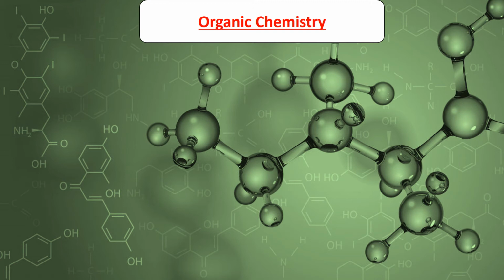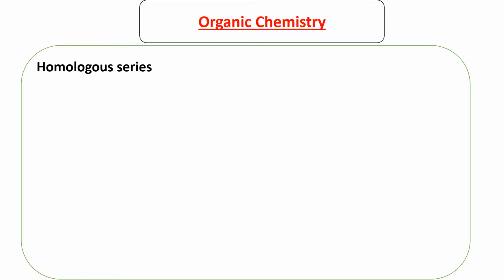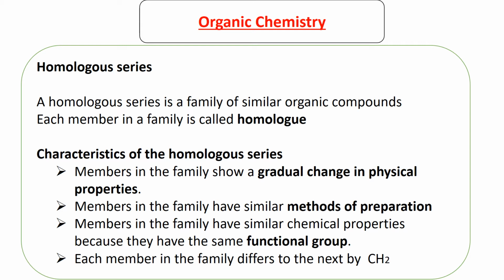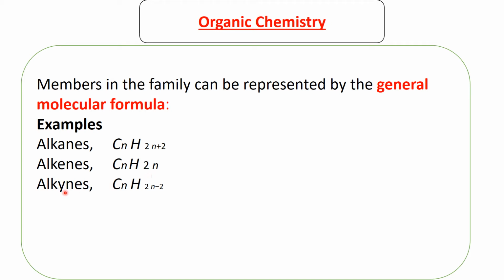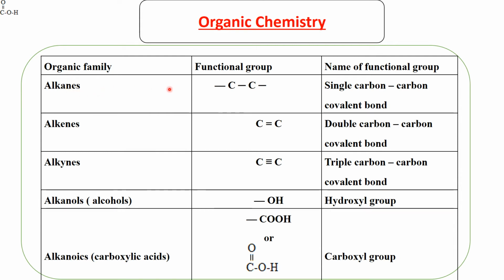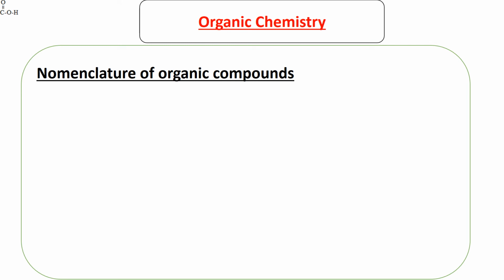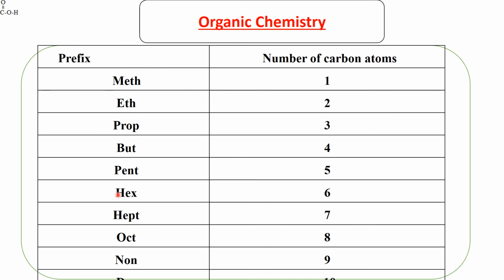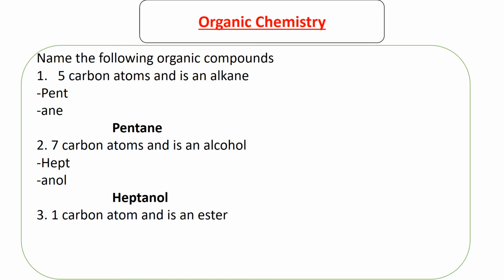Organic Chemistry: Introduction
Terminologies and Nomenclature